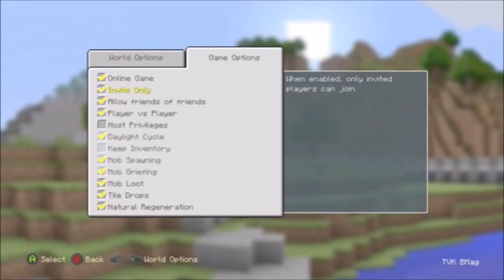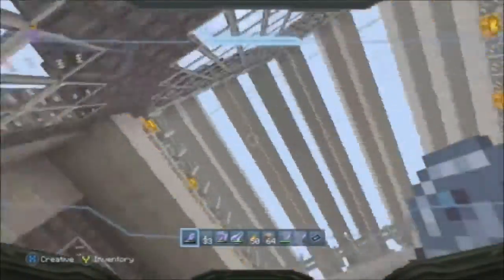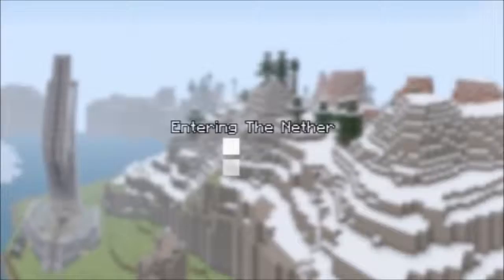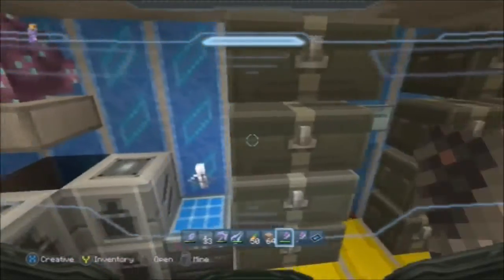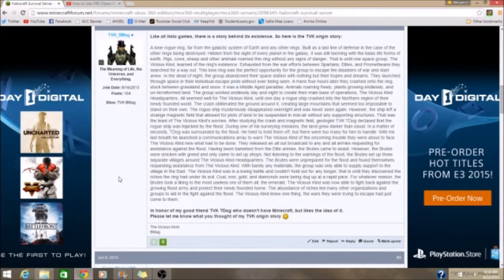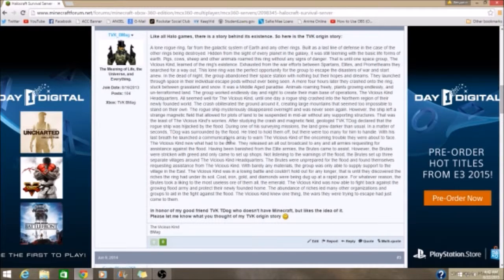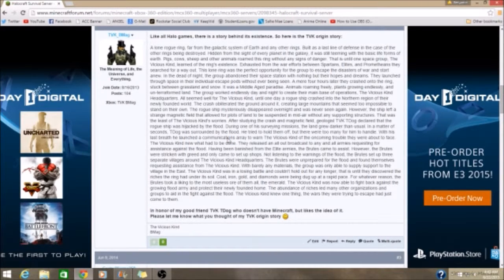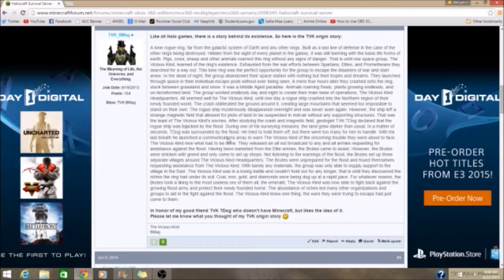Minecraft Map Showcase #4 - Halo Server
It took a while to get Open Broadcaster Software going for the story, but I did it nonetheless. Provided some good practice for when we start playing computer games.